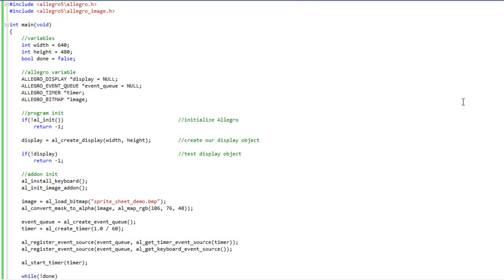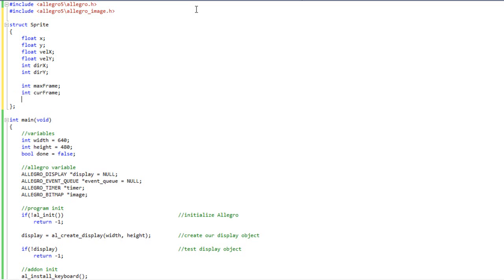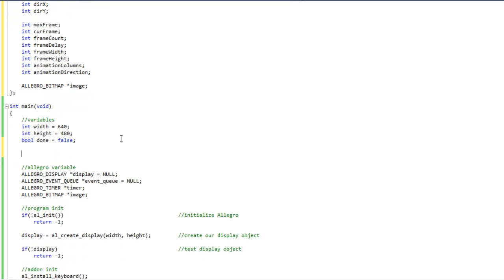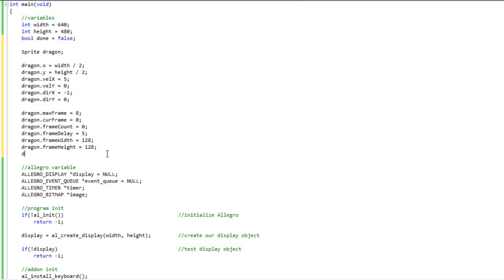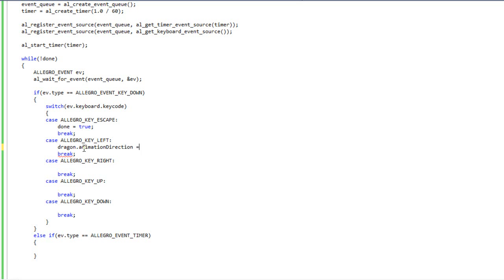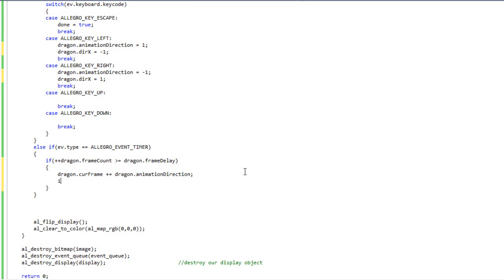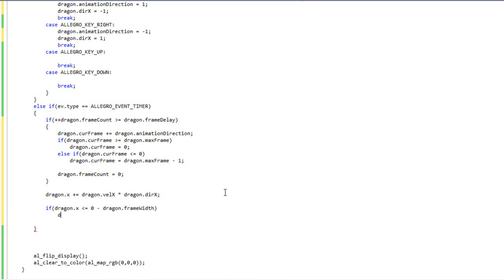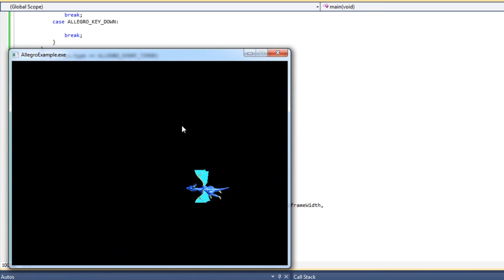8.1 - 2D Game Sprite Struct in Allegro 5